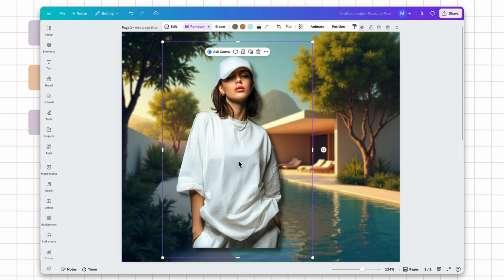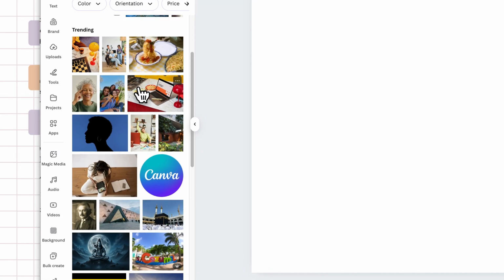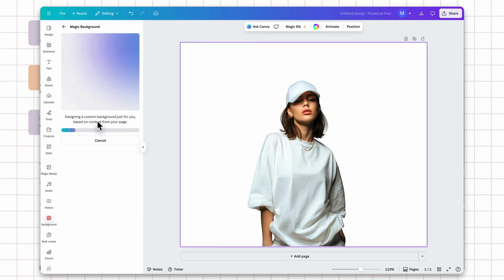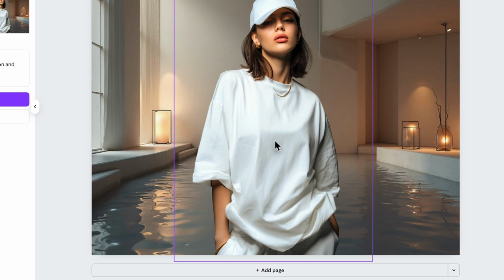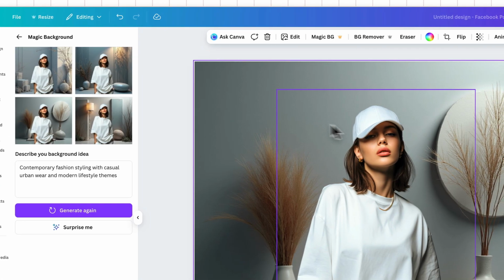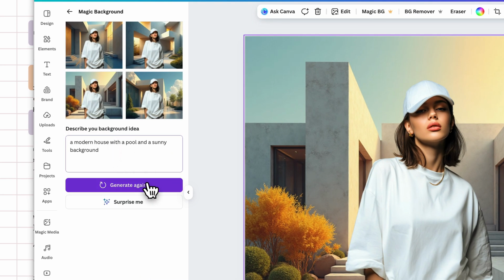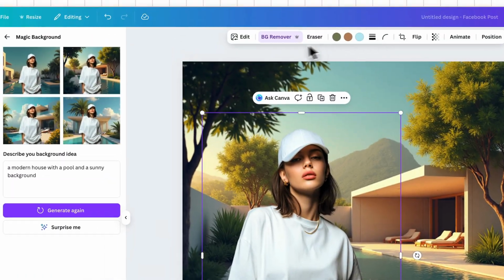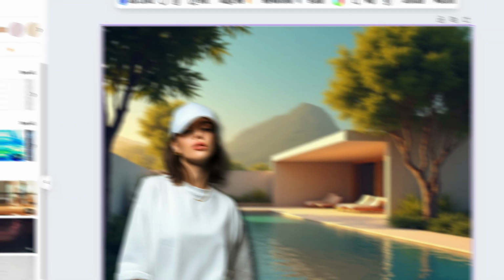🖼️ Canva’s NEW Magic Background AI Tool | Instantly Design Perfect Backdrops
Canva’s new Magic Background AI tool lets you create the perfect backdrop in one click! In this quick tutorial, I’ll show you how to remove your photo background, describe your scene, and let Canva design a custom look for you. Perfect for product shots, portraits, or thumbnails.

00:00 The problem with removed backgrounds
00:22 Adding your photo and removing the background
00:34 Auto generated background options
00:48 Describing your own background
01:05 Testing the modern house with pool prompt
01:20 Reviewing the results
01:32 Adjusting shadows for depth
01:44 Adding a subtle blur for realism

🔗 LINKS 🔗

📸FILMING
📱TECH
☀️“Paperlike” iCarez Matte Screen Protector
💻ORGANIZATION